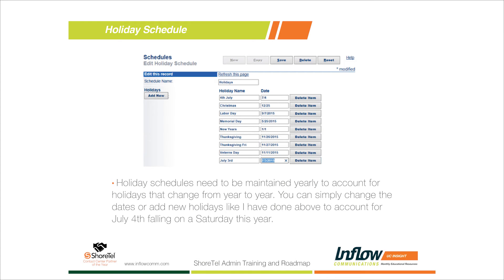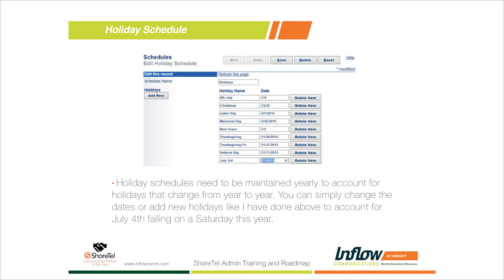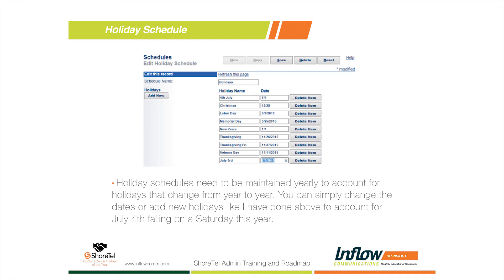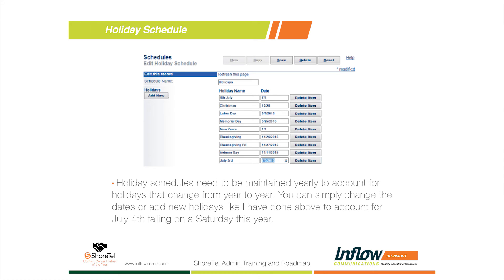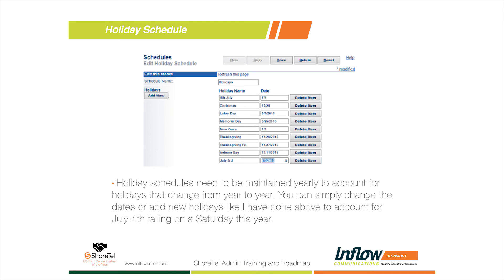How to Set Up ShoreTel Holiday Schedules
In this video we discuss how to set up holiday schedules through ShoreTel. We walk you through the configuration menu and how to add, remove, and edit multiple holiday schedules depending on you and your customer’s calendar year.